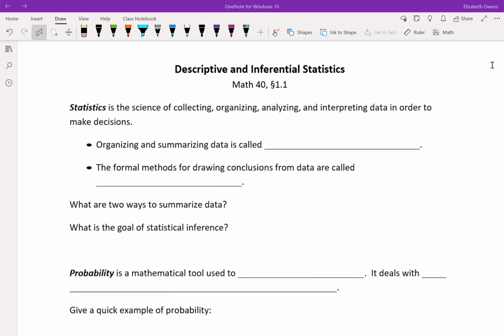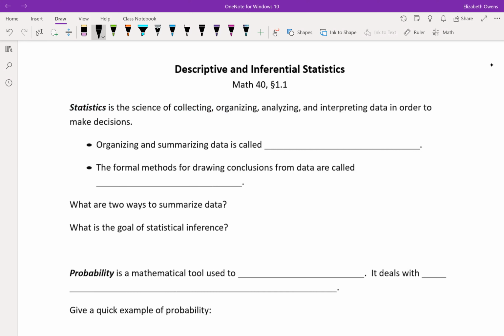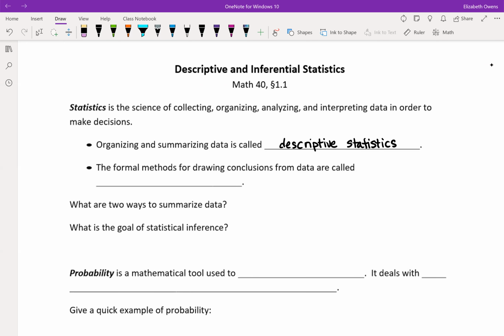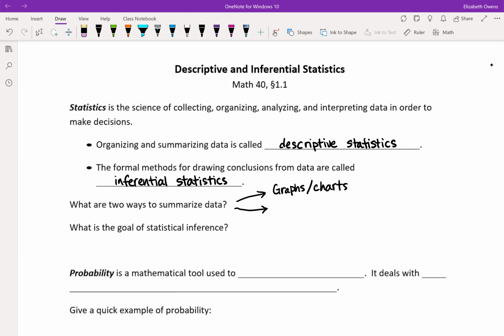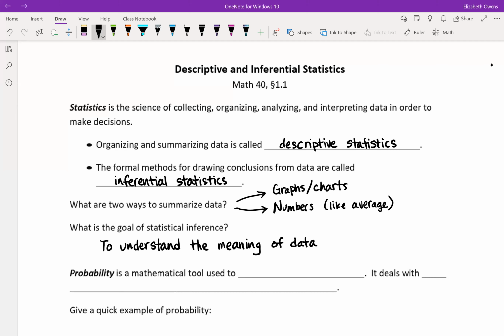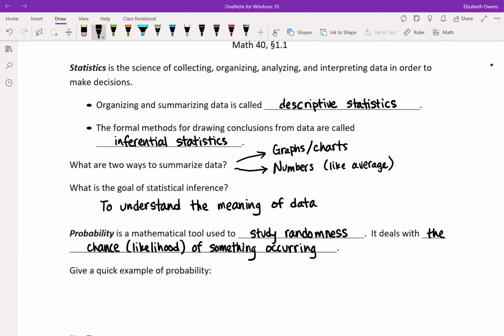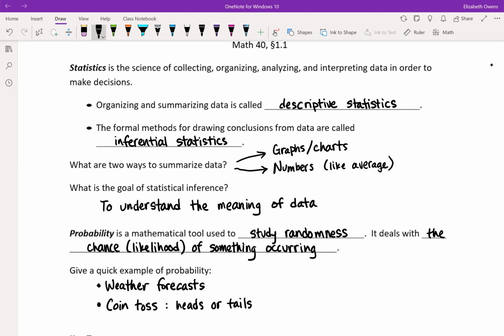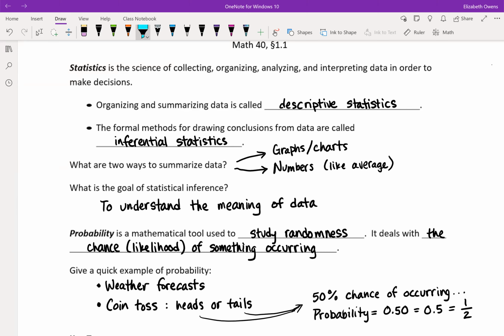1.1 Video 1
Defining key terms: statistics and probability (main themes of the class)